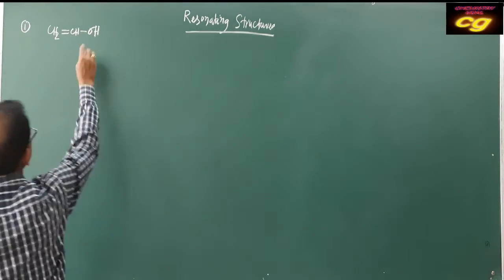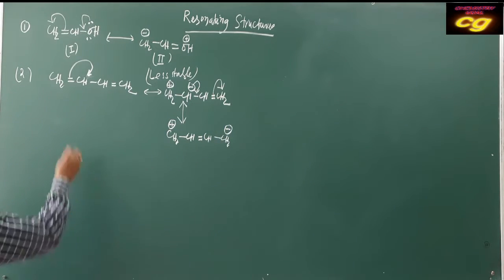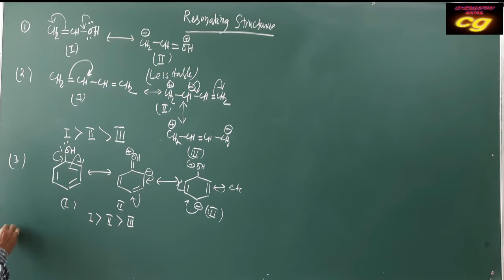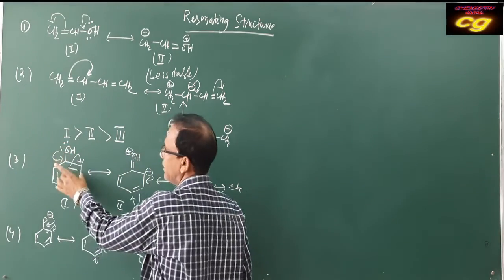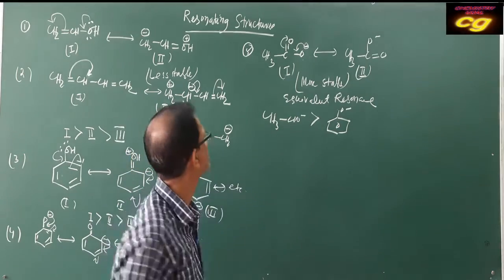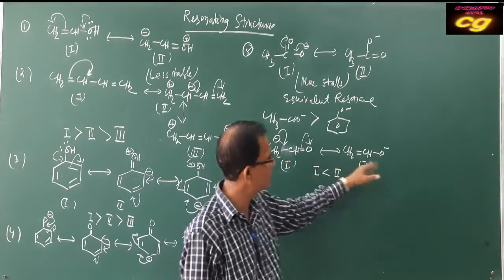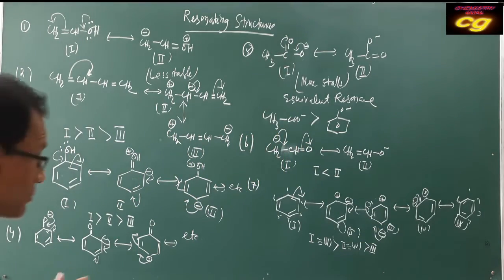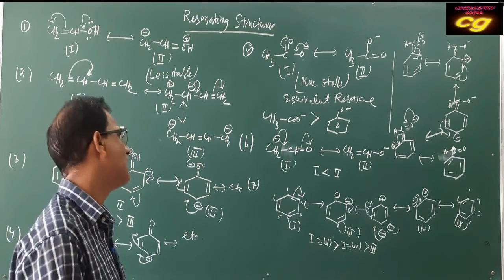CLASS 11 ORGANIC CHEMISTRY 16 : Different Resonating Structure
Chemistry Lesson 270 : Different Resonating STRUCTURE